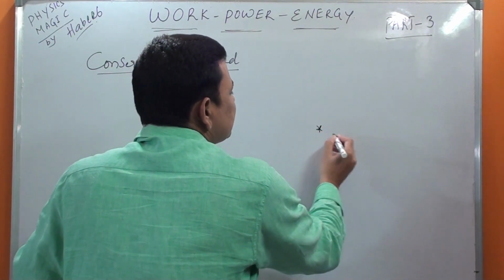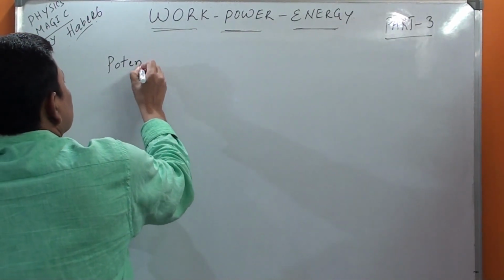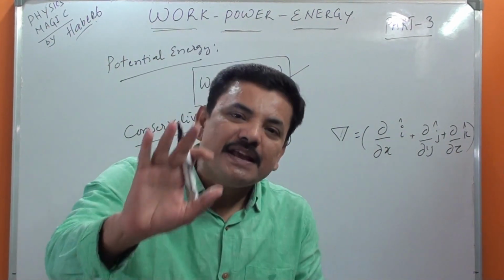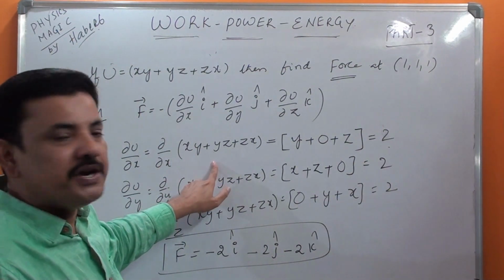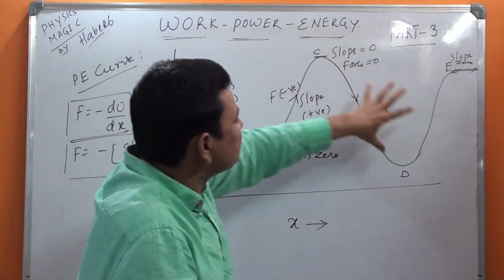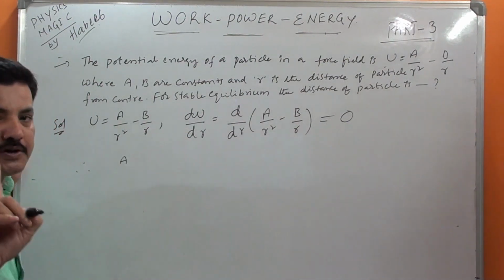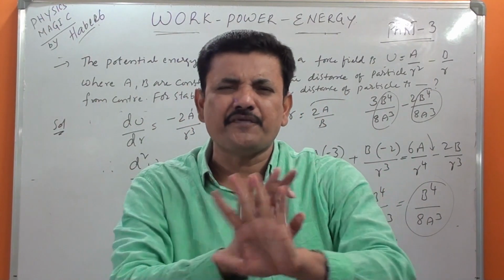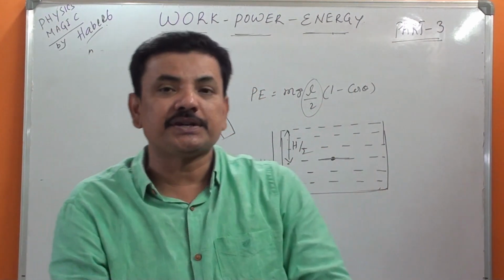Explanation of work power energy Part :-3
important and will be usefull to you
more parts coming soon.